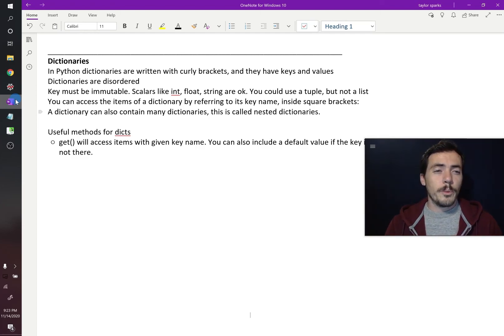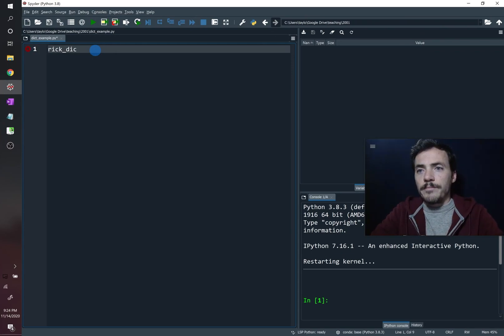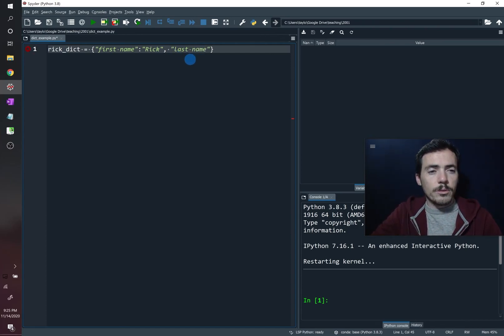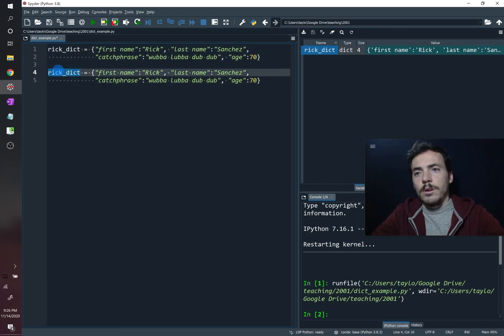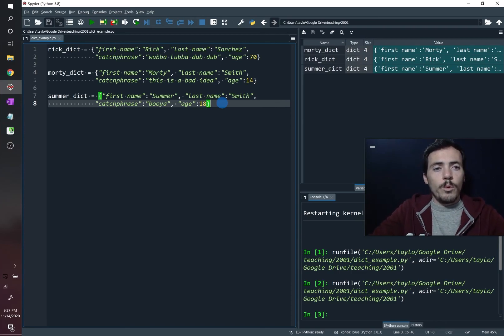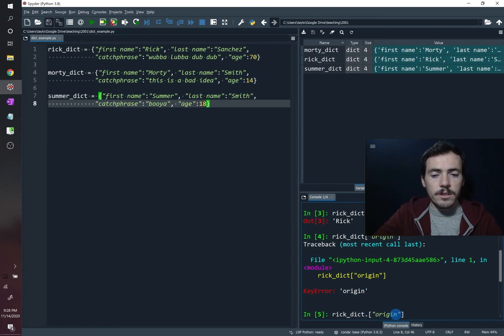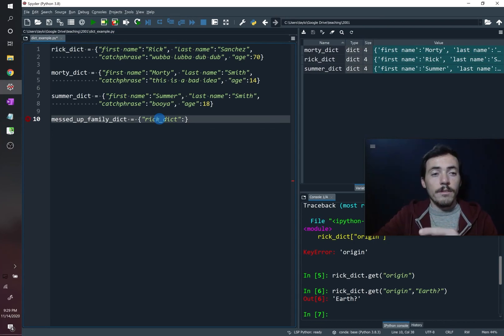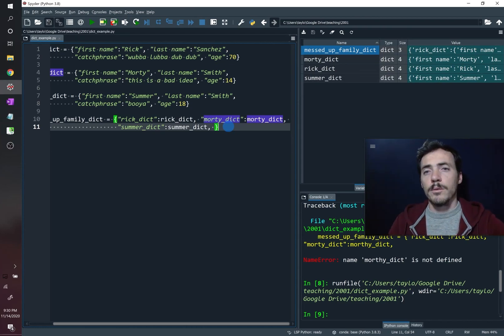8. Using dictionaries in python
Dictionaries are probably the most popular data storage variable type. They are not ordered and rely instead on a key & value system. You can store a value to a specific key using a dictionary. You can even make a dictionary of dictionaries as we do in this video example.